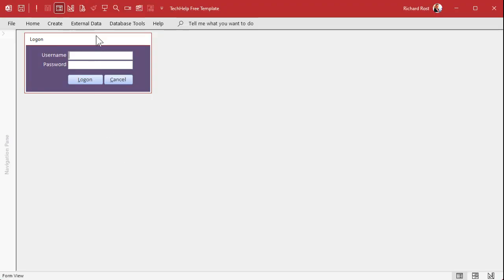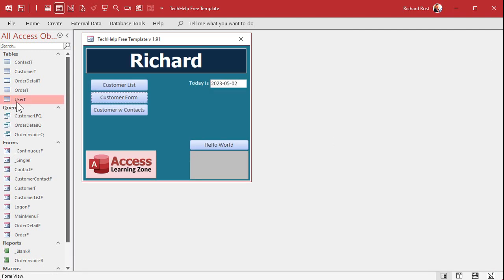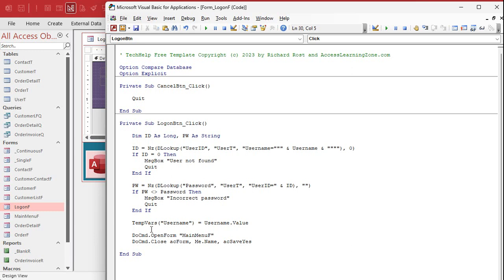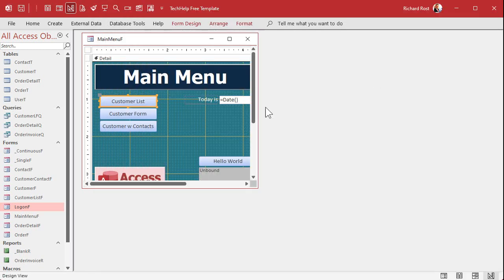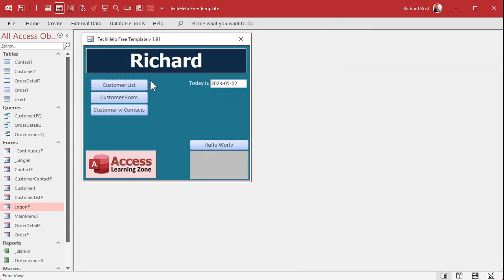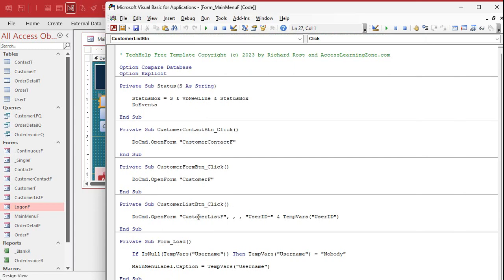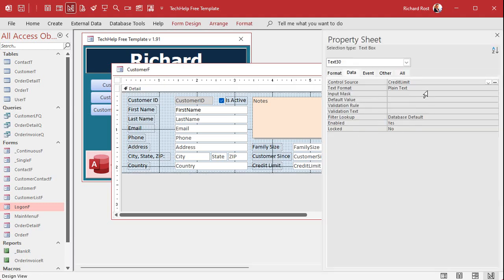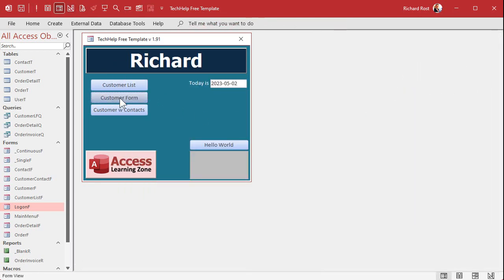User Level Security Part 3: Allow Users to Only View, Edit Records They Created in Microsoft Access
In this Microsoft Access tutorial I'm going to teach you how to make it so that users can only view and edit the records that they themselves have created. This is handy for example to make it so that sales reps can only see their own customers and not everyone else's.

Landon from Wausau, Wisconsin (a Platinum Member) asks: I have 3 sales reps who use my database. Is there any way to keep it so that they can only see their own customers and orders and not everyone in the system? I don't want to have to make them each their own database because I like to run reports based on everyone.

Silver Members and up get access to an Extended Cut of this video. Members will learn how to have it so that all users can view customer data but users can only edit or delete their own customer data. When it comes to deleting a customer we will first check to see if that customer has any orders and if so deny the deletion. We will then check to see if they have any contacts in the contact history table and if so will prompt the user again to make sure they're sure they want to delete him. And if the deletion is approved then we will run the SQL statements to delete the customer and all of his contacts.